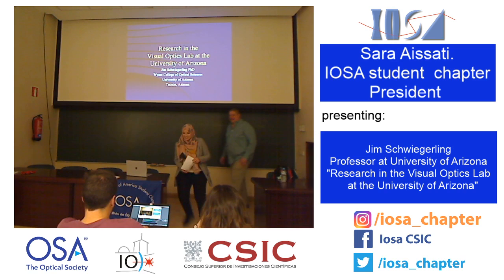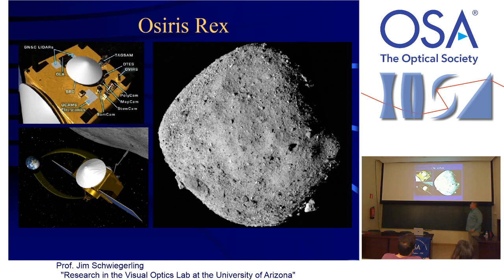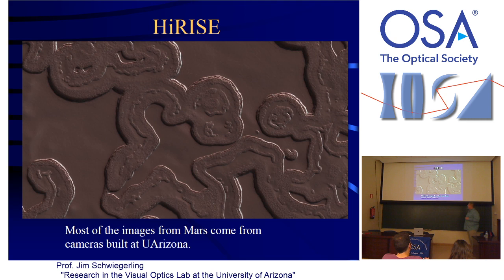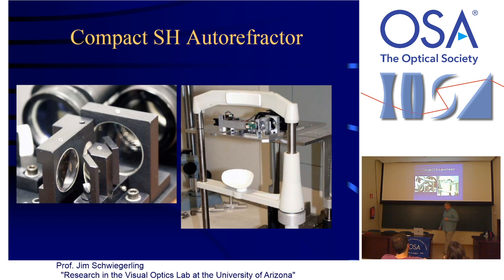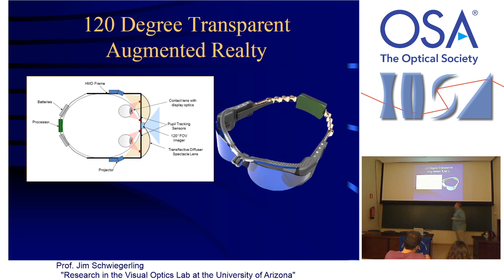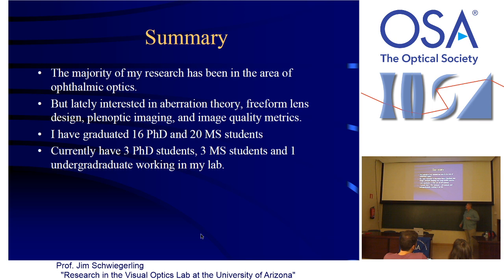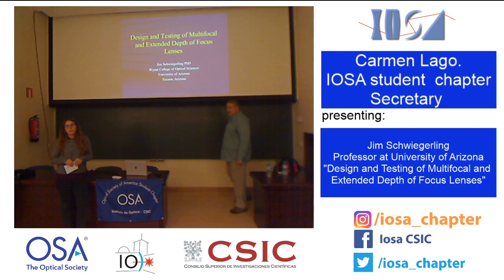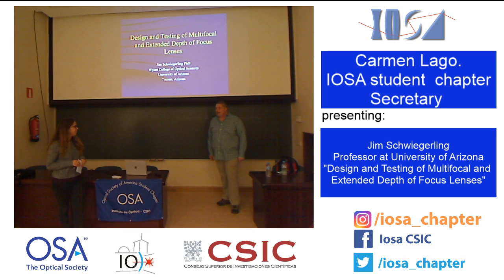Prof. Jim Schiwiegerling |12thNovember2019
Min 7:25 "Research in the Visual Optics Lab at the University of Arizona"
Min 1:38:35 "Design and Testing of Multifocal and Extended Depth of Focus Lenses"

Jim Schwiegerling is a Professor in the Wyant College of Optical Sciences at the University of Arizona.  His research interests are in in ophthalmic instrumentation and lens design.  His group has been highly active in building systems such as corneal topographers, wavefront sensors, retinal imagers and in design and testing multifocal and extended depth of focus intraocular and contact lenses.  He teaches courses various optical engineering courses including Geometrical Optics and Instrumentation, Fourier Optics and Optical Fabrication and Testing. Dr. Schwiegerling is also the author of several books including the Field Guide to Visual Optics and Optical Specification, Fabrication and Testing.